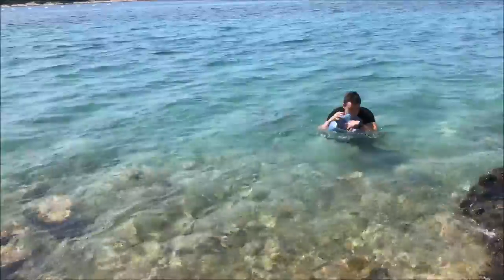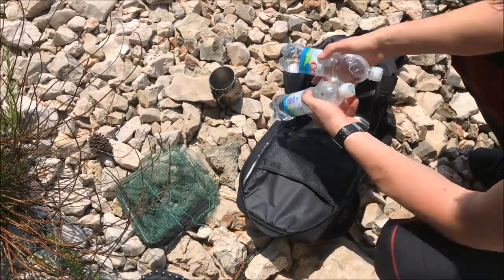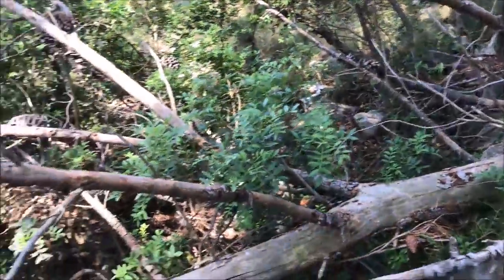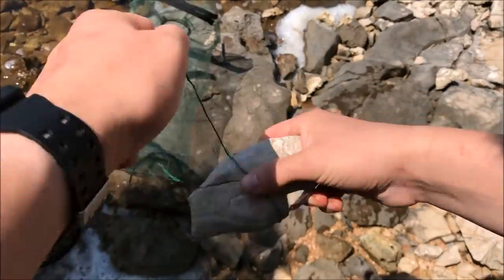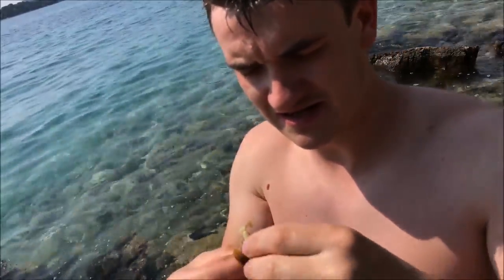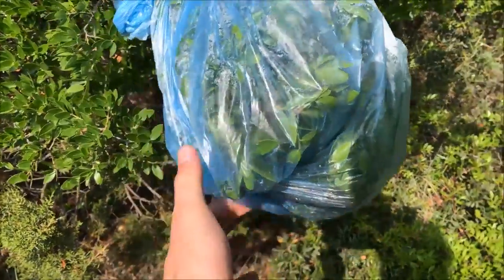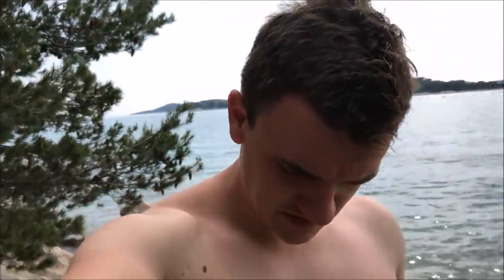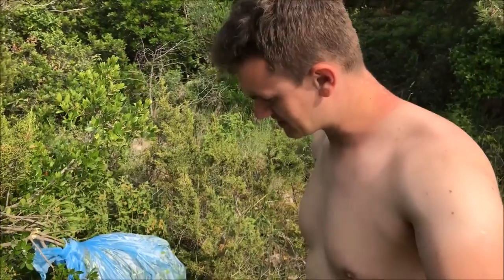Deserted Island Sea Extreme Survival Lost & Shipwrecked on Mediterrain Scenario 2